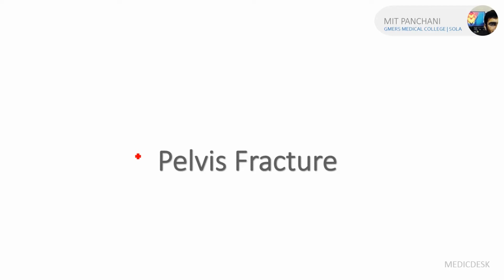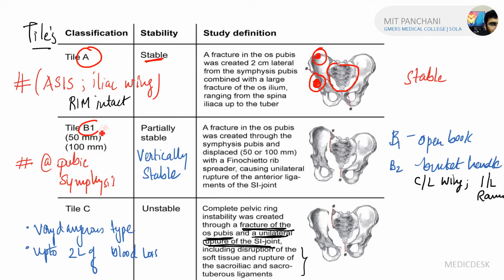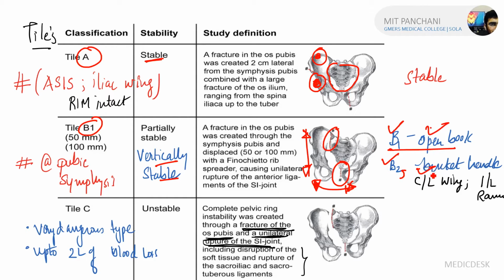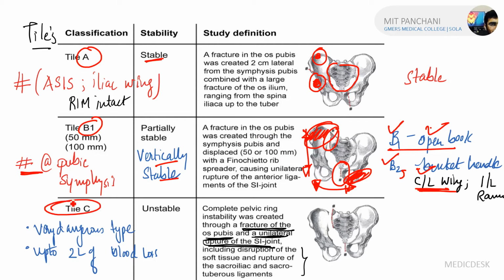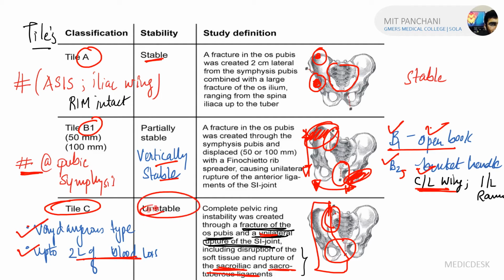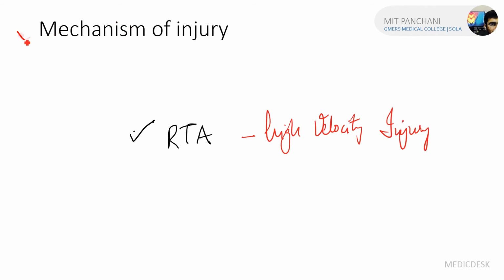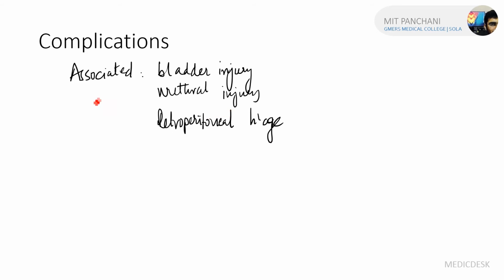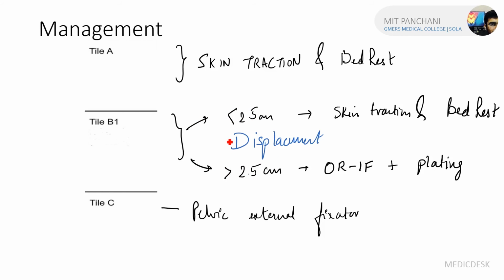Pelvis Fracture & Management | As Fast as Possible